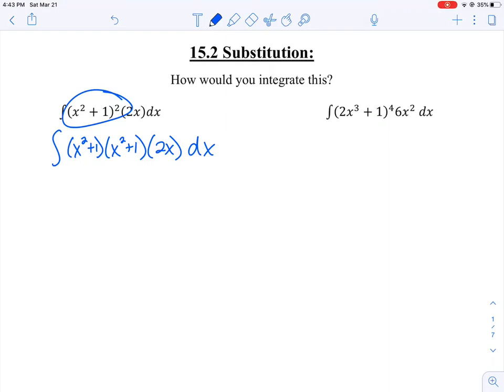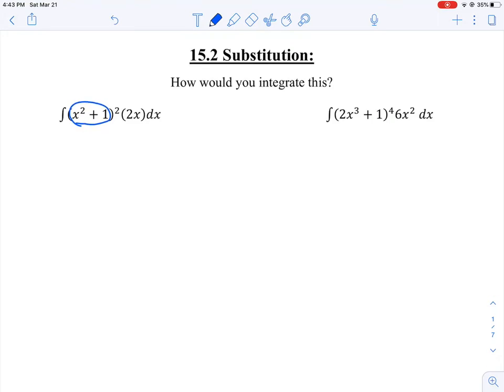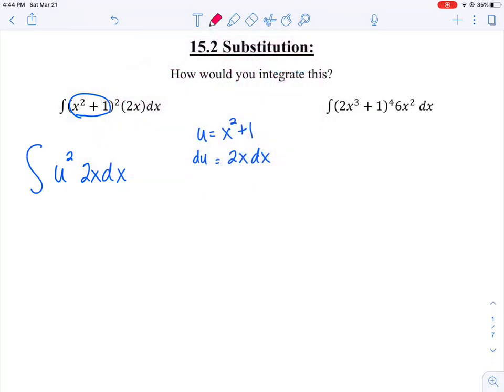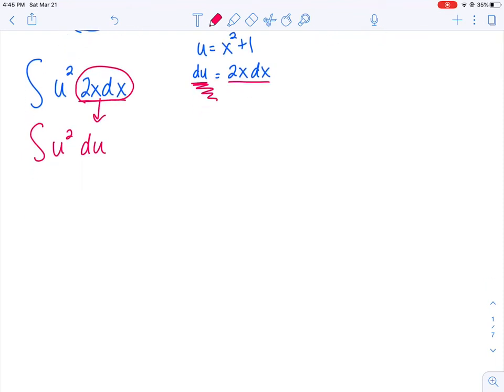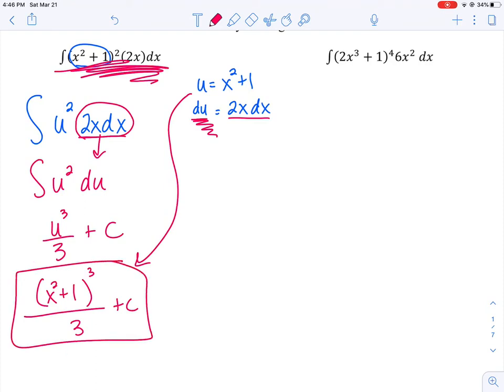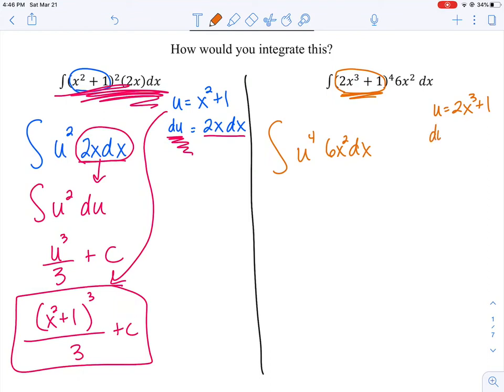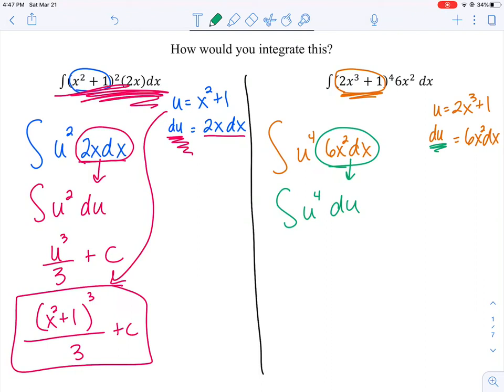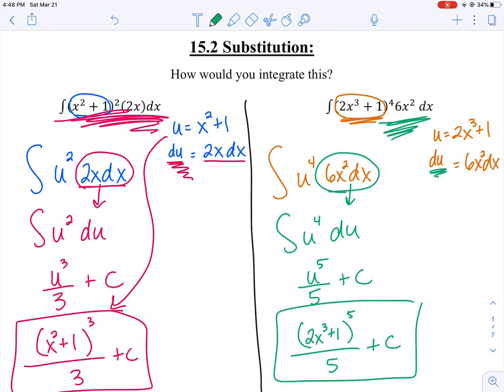MAT212 15.2 intro U-Substitution VIDEO